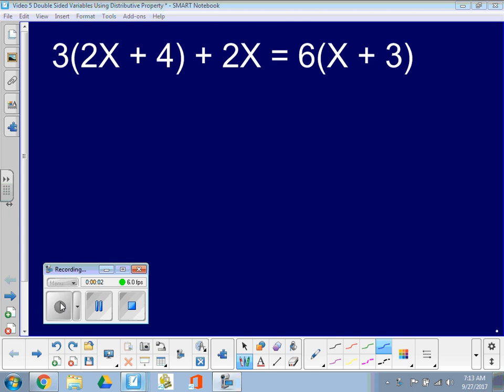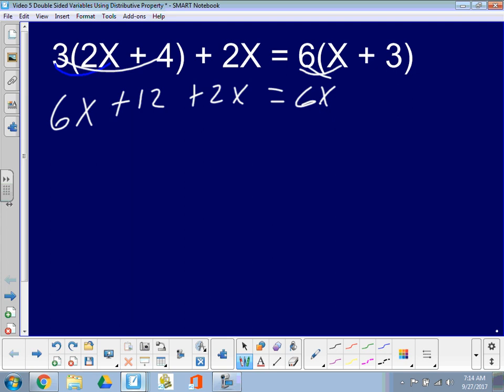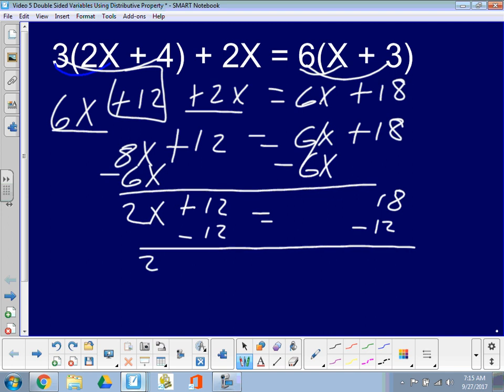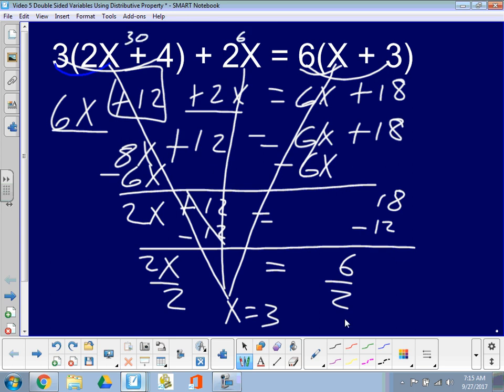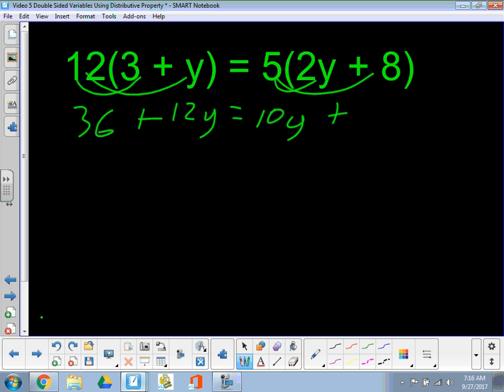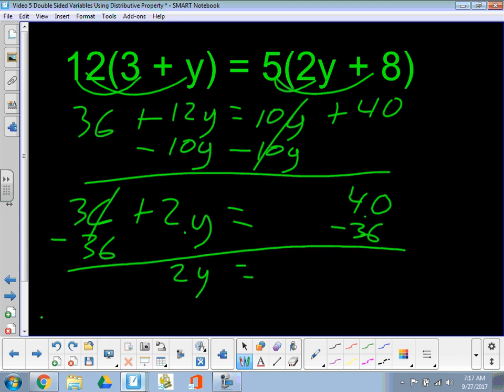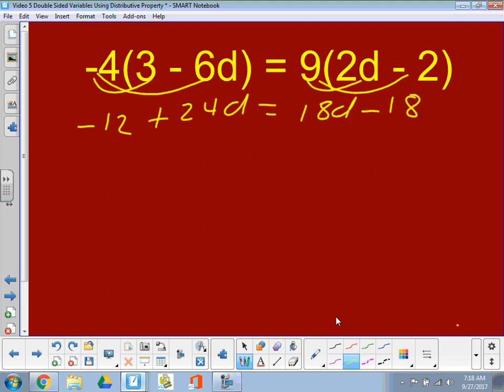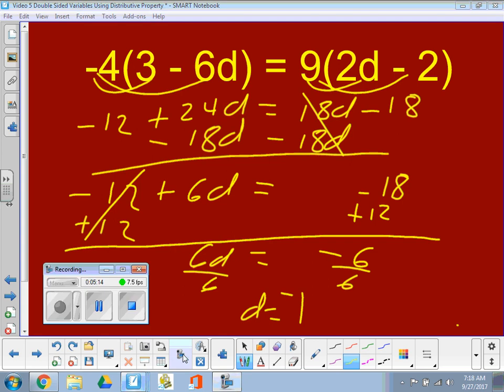Double Sided with Distributive Property